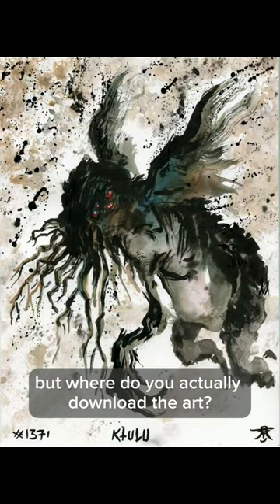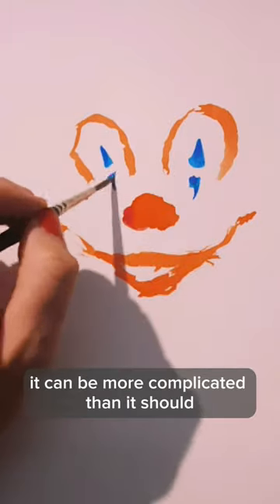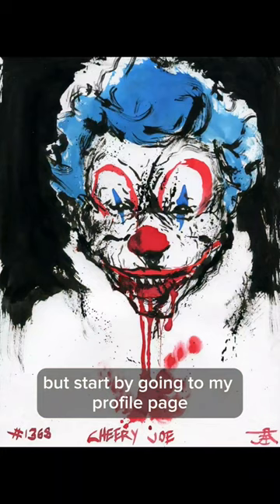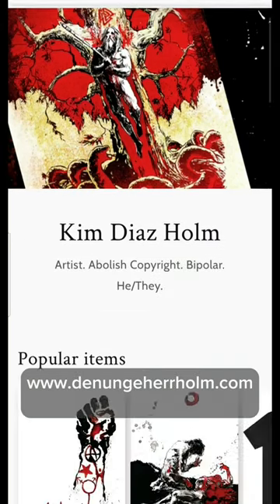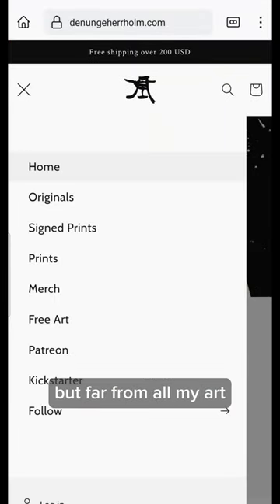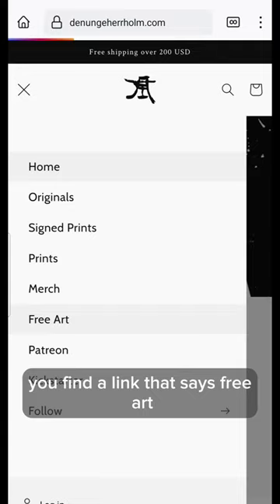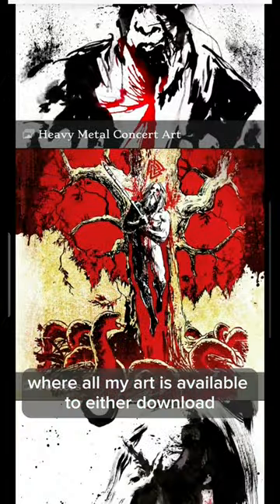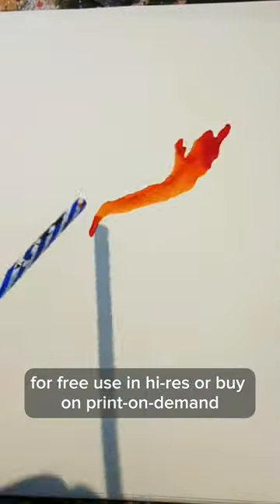Loads of new free art uploaded to the Daily Ink Monster gallery.